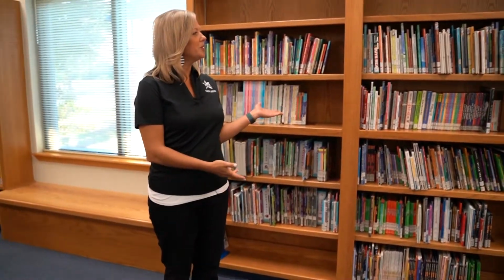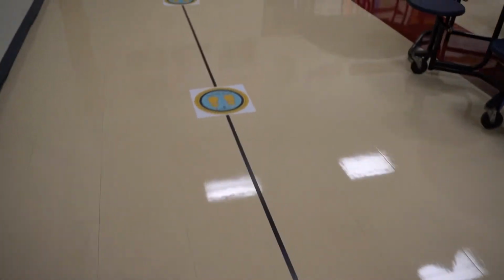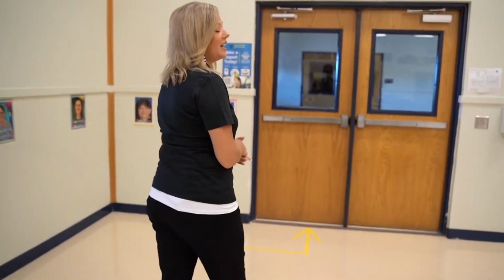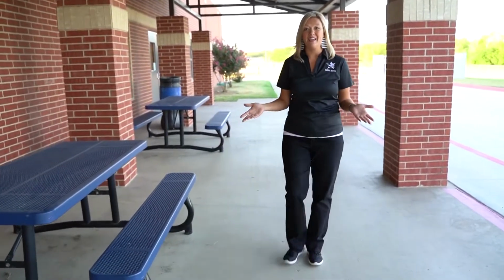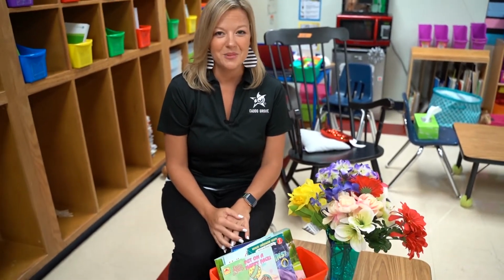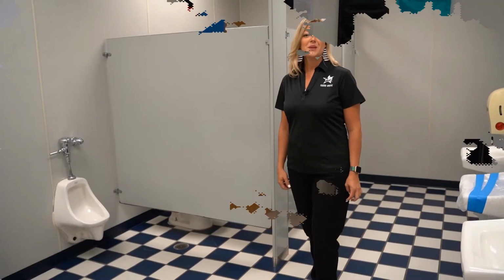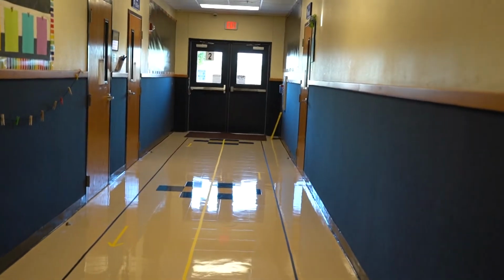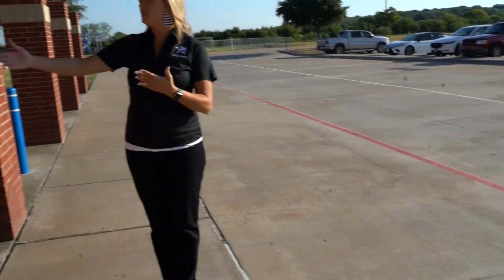Take Flight: Virtual Tour of Caddo Grove Elementary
Our School Reopening Virtual Tour continues today with Caddo Grove Elementary School. New Principal Tanya Chernow shows us how procedures will work, along with some creative ideas on how they will teach students this year.